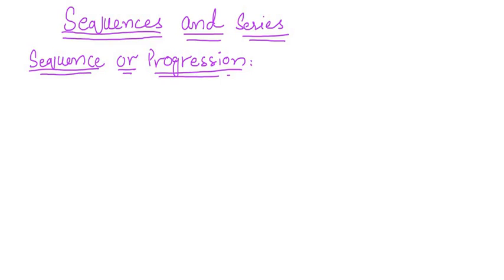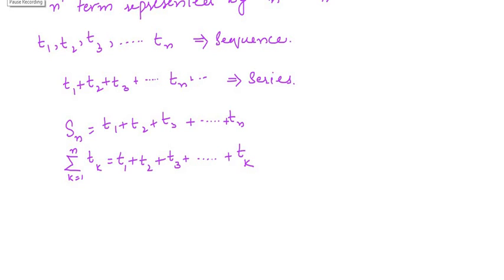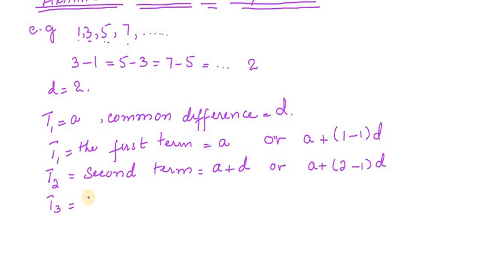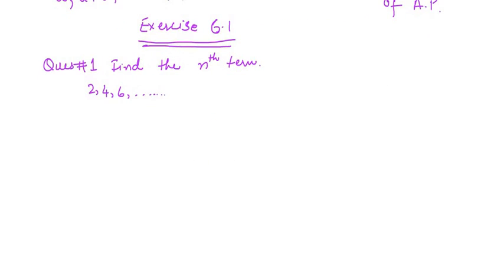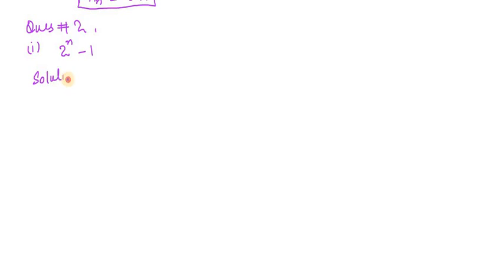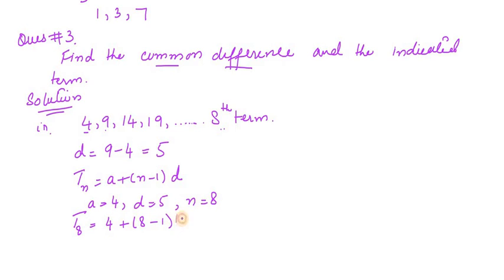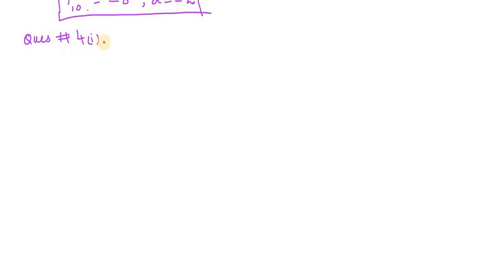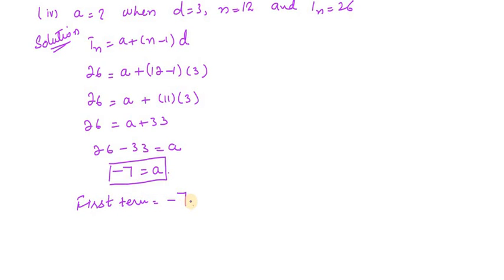XI Math| Sequence & Series| Examples & Exercises of Arithmetic Progression| Prof. Sadia Naz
Introduction of Sequence & Series
Examples & Exercises of Arithmetic Progression (A.P.)